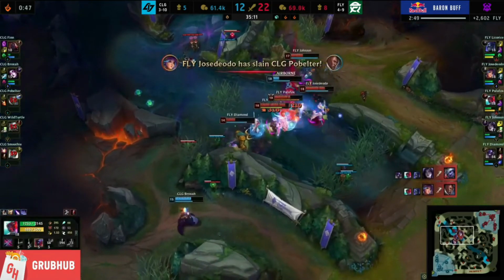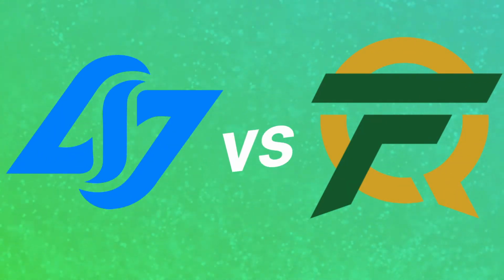Money Is Power